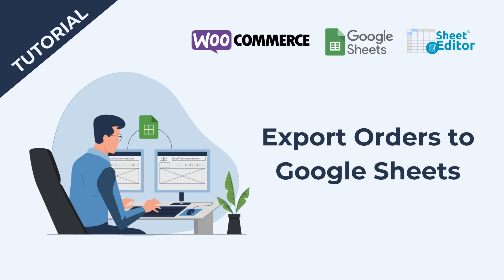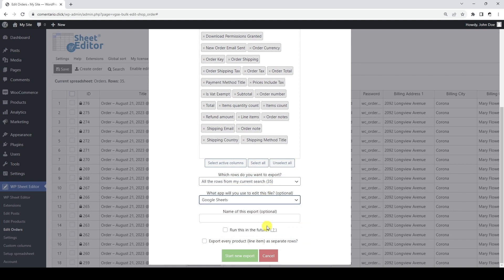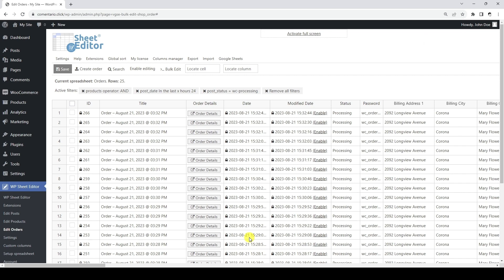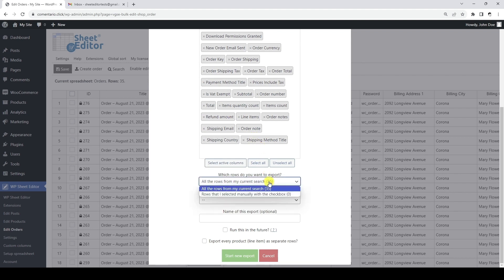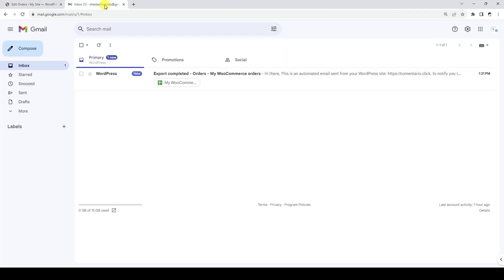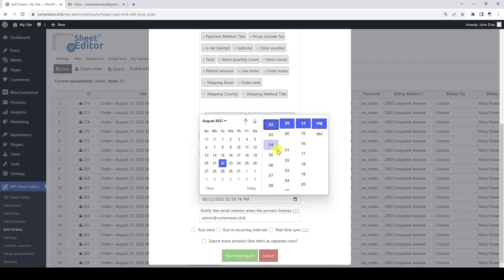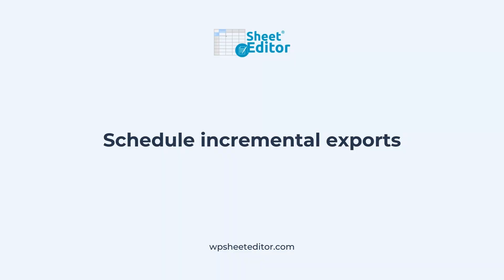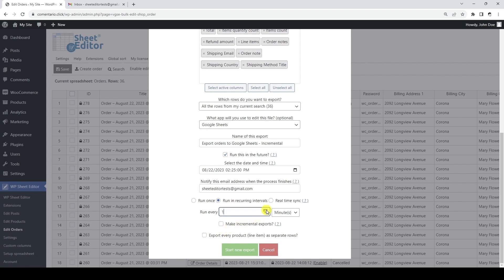How to Export WooCommerce Orders to Google Sheets [Complete Guide 2023]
Learn how to export WooCommerce orders to Google Sheets using WP Sheet Editor plugin for WooCommerce orders and Google Sheets Sync service provided by wpsheeteditor.com.

Content:

00:00 Introduction

00:29 Connect WordPress and WooCommerce to Google Sheets

01:16 Export all WooCommerce orders to Google Sheets [Immediately]

02:02 Export products / line items in separate rows

02:26 Search for orders and export search results

03:35 Manually select orders to export

04:12 Schedule automatic export to Google Sheets

06:49 Schedule recurring export to Google Sheets

09:47 Schedule incremental export to Google Sheets

12:49 Real-time synchronization with Google Sheets